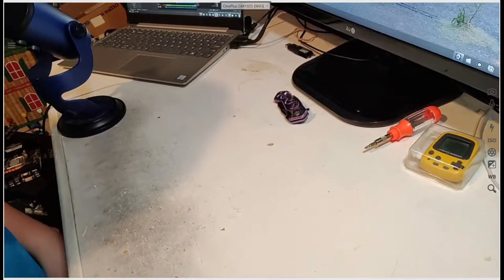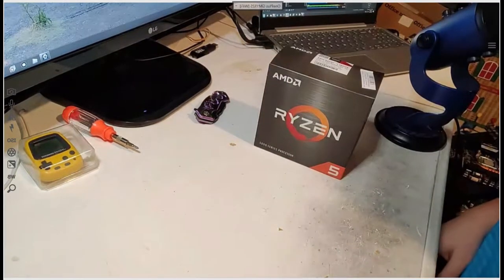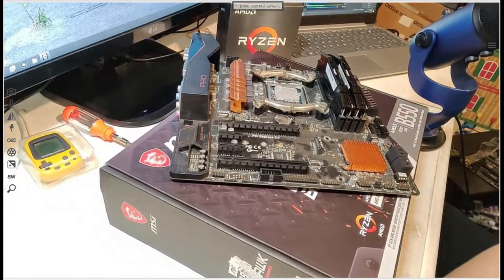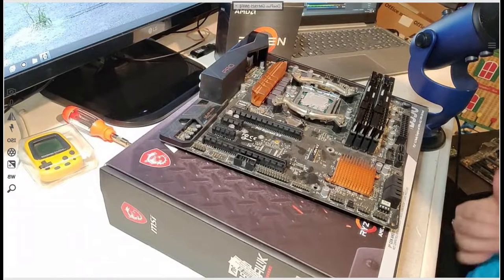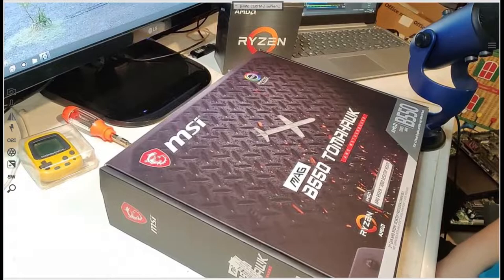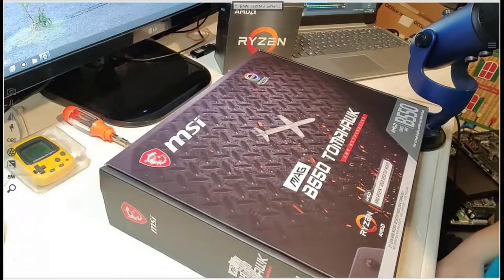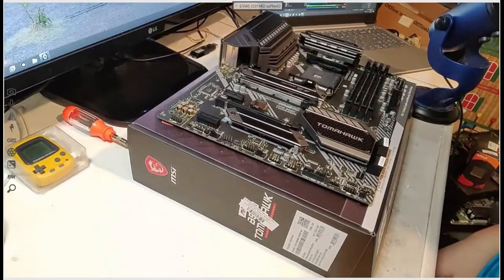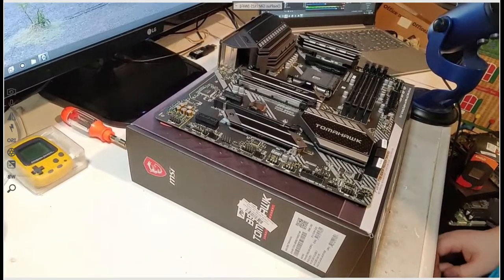The Future of TechX Starts.... NOW!!!!! New Desktop Hardware!